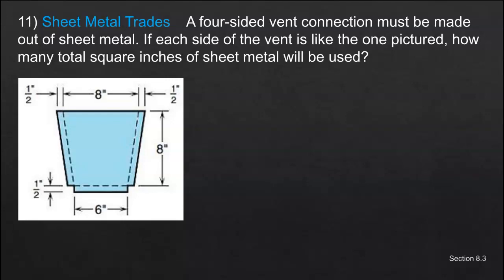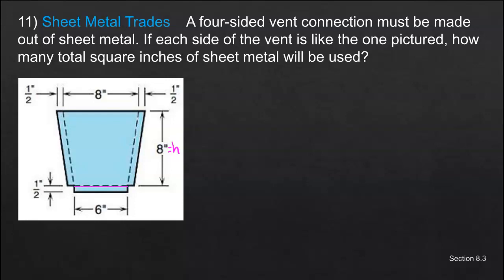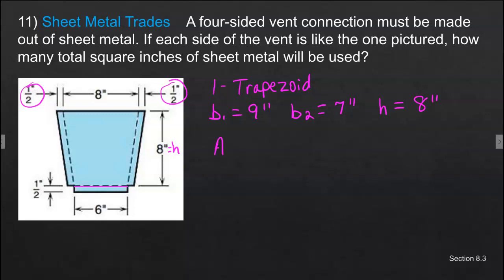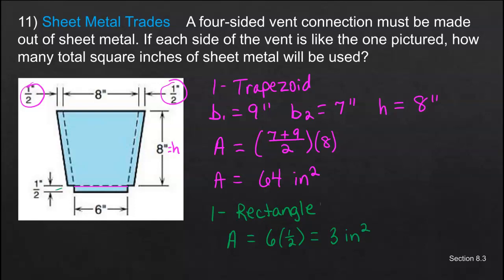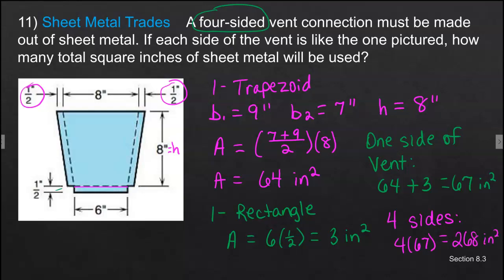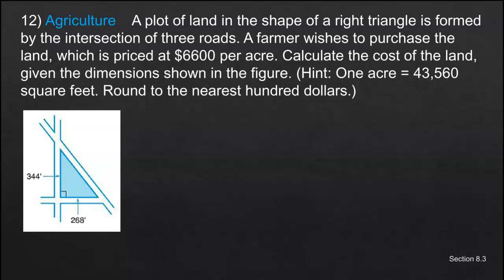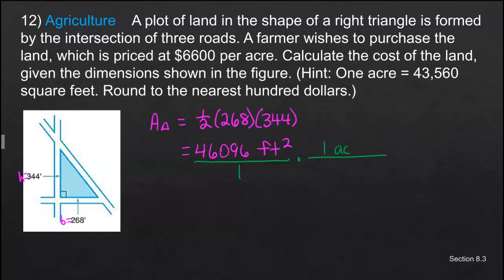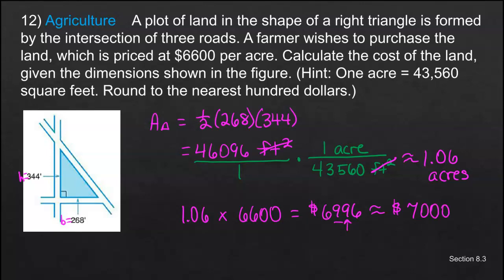8.3: Application Problems #3